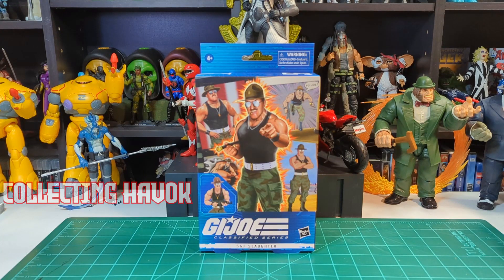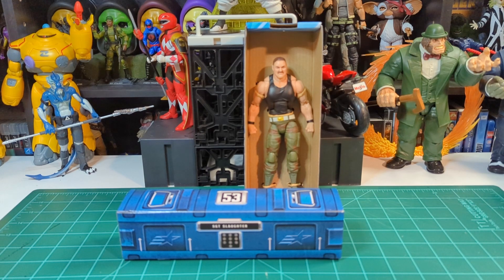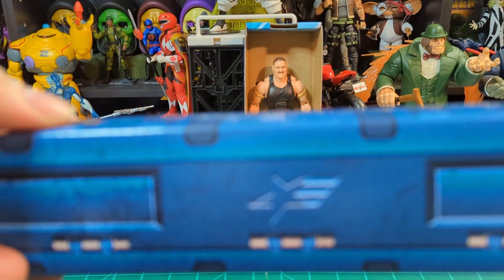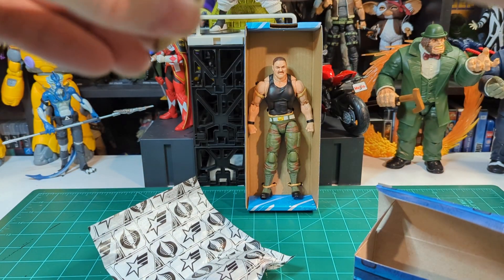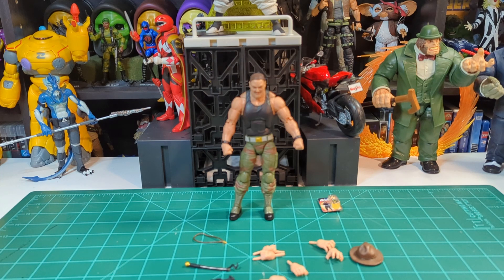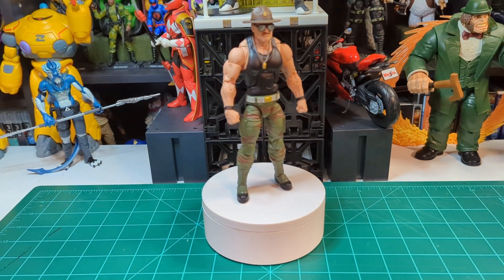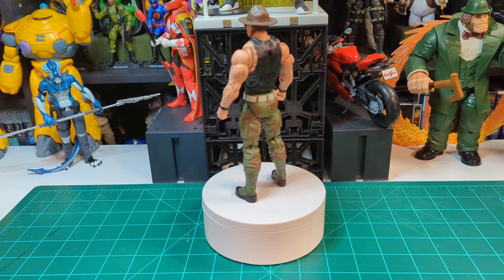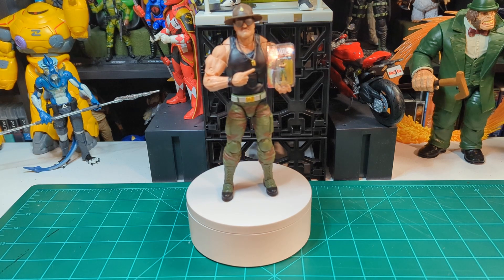GI Joe Classified Sgt. Slaughter Overview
A basic overview/review of the Fan Channel Sgt. Slaughter

Welcome to Collecting Havok!
Hunting that action figure goodness in SE WI and NE IL!
Reviewing that action figure goodness too!